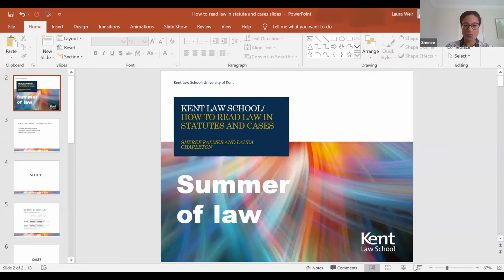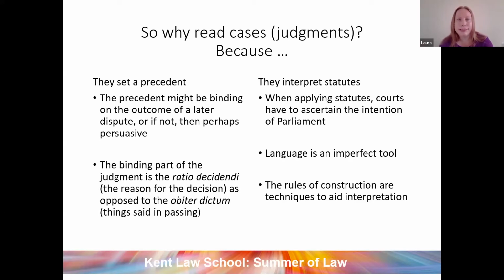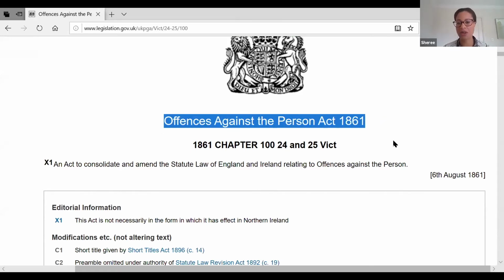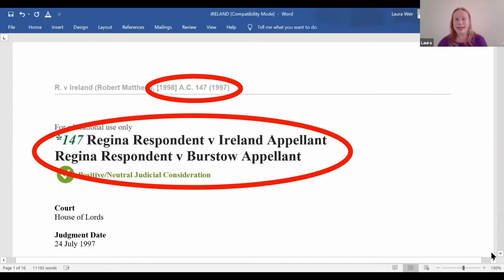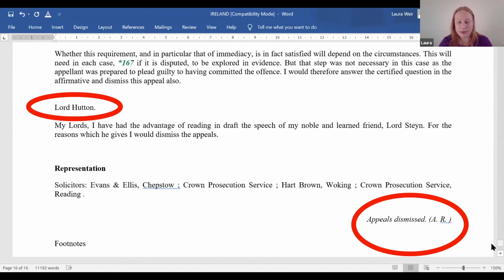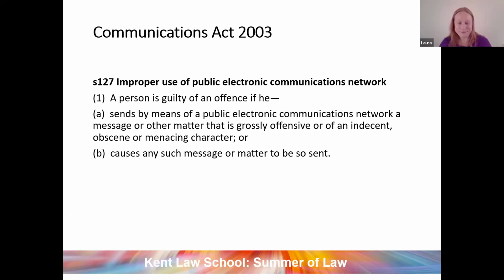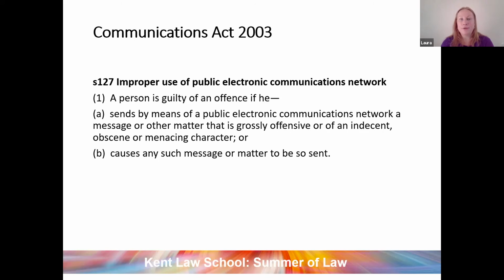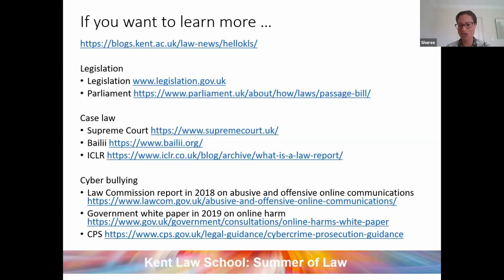Kent Law School's 'Summer of Law': How to read law in statute and cases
This Kent Law School 'Summer of Law' webinar, hosted by Sheree Palmer and Laura Charleton, offers an explanation of how to understand law by reading statute and case law with a focus on legal protection against cyberbullying.

Learn how law made by Parliament is put into operation in court rooms and how interpretation of legal language determines outcomes in real life situations of online harassment.

The 'Summer of Law' is a free programme of Zoom webinars hosted by Kent Law School academics. Join us live via Zoom for a taste of the legal topics you can study as part of a law degree at university. Build your understanding of legal skills and knowledge. Discover our distinctive, critical approach to teaching law. It's open to everyone, with an interest in studying a law degree!

For more information about each webinar (and for links to watch any of the webinars again once they've been held), visit our Summer of Law

For more information about studying undergraduate law degrees at Kent Law School,

For more information about studying postgraduate law degrees at Kent Law School,